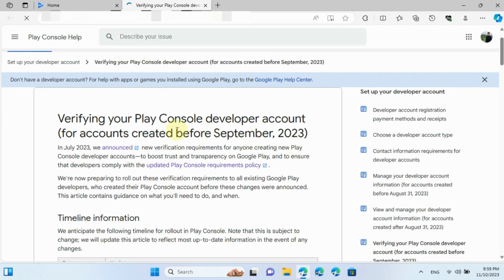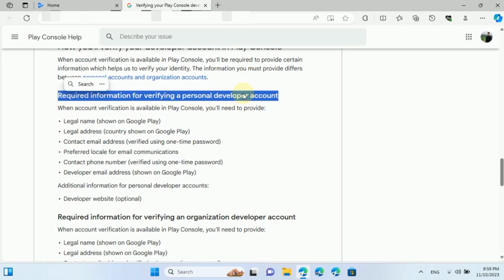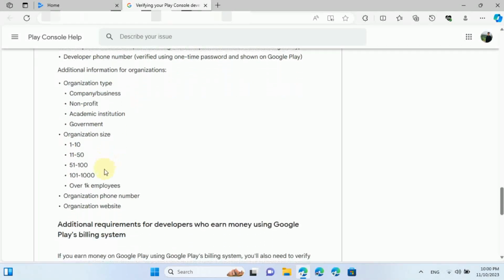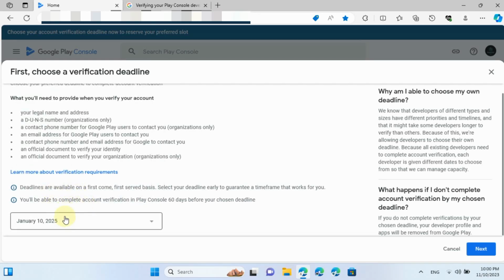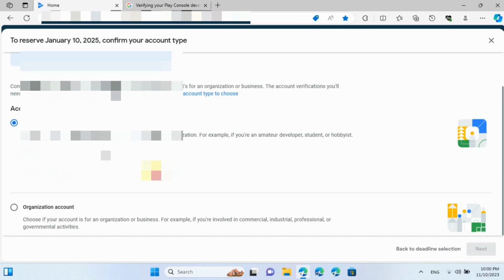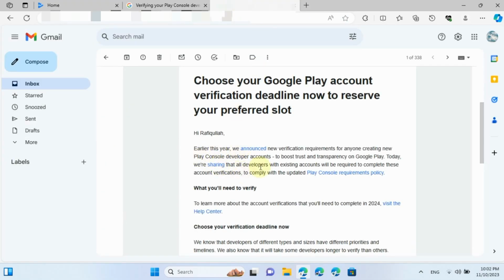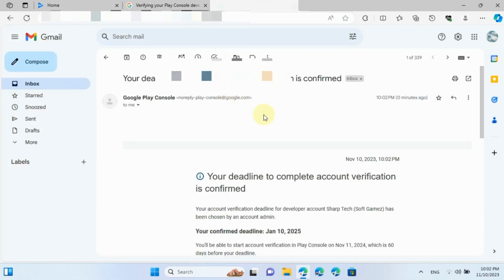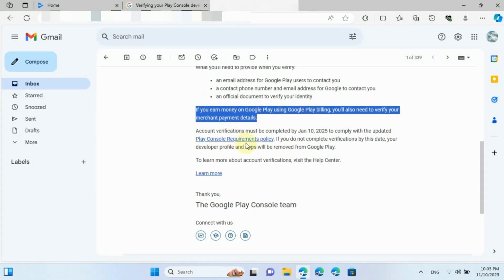Don’t Miss the Deadline: A Step-by-Step Guide to Play Console Verification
Google Play Console Account Verification Deadline | How to Verify Your Play Console Account Before the New Policy

In this video, I will explain to you the new policy of Google Play Console that requires you to verify your account and provide some details about yourself. This policy affects all app developers who want to publish their apps on the Play Store. You need to choose a deadline for verification depending on when you can make your documents ready. If you fail to verify your account before the deadline, your apps will be removed from the Play Store. To avoid that, you should watch this video till the end without skip and follow the steps to verify your account.